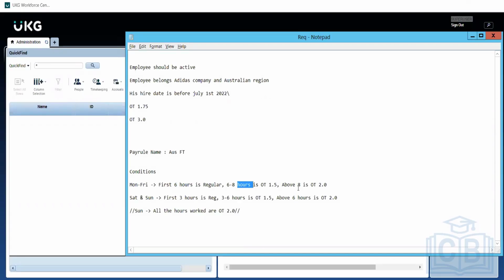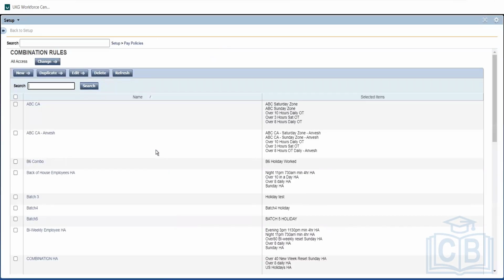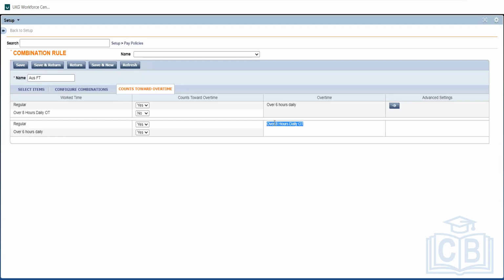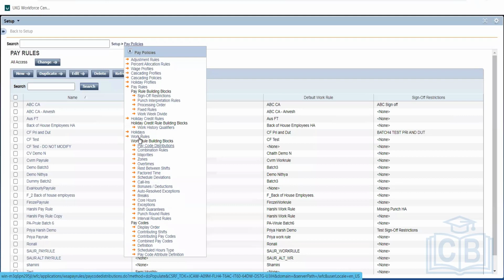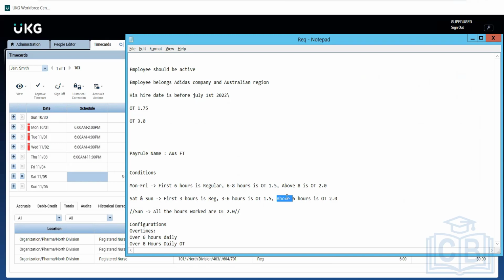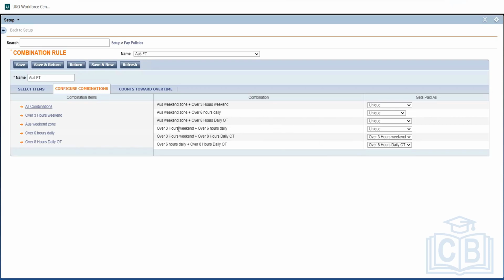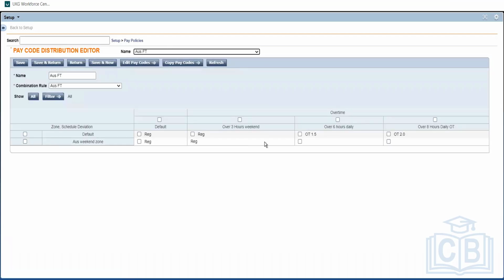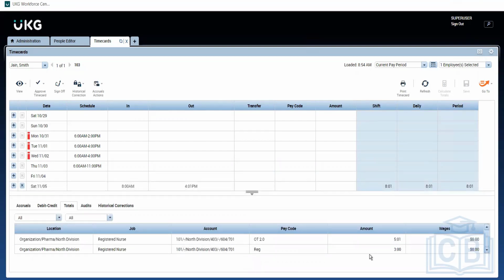Kronos Online Training | Kronos Tutorial | Kronos Certification Training | Cyberbrainer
This CyberBrainer Kronos tutorial video will assist you in comprehending and mastering Kronos.
This Kronos course is appropriate for both newbies and experts seeking to enhance their Kronos abilities.

These Kronos tutorial videos are beneficial for both novice and seasoned developers, administrators, and analysts.
Topics addressed include: Work Rule Building Blocks and Overtime Rule